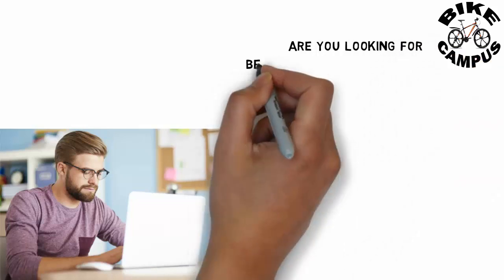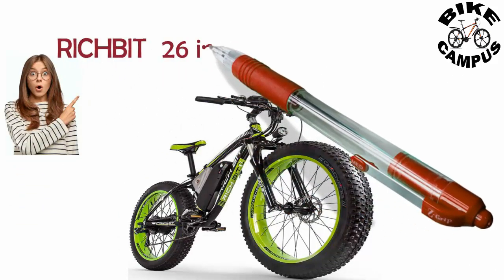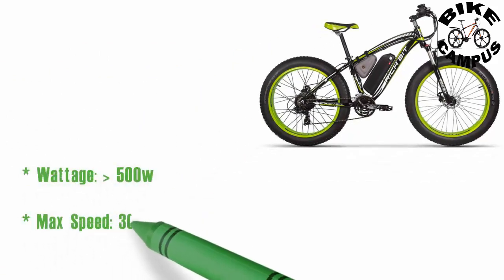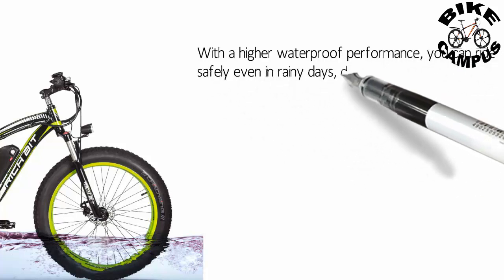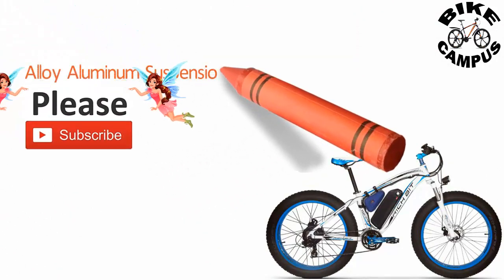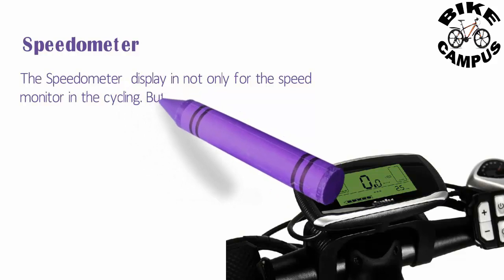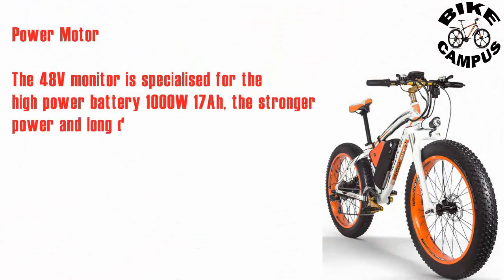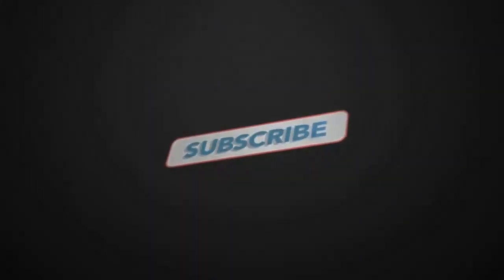RICHBIT 26“ Electric Fat Bike | Best 26“ Electric Fat Bike | Bikes MTB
RICHBIT 26“ Electric Fat Bike
Please click the following link for price:
More:
RICHBIT 1000W 21 speed snow electric bike

RICHBIT 26“ Electric Fat Bike Review

With a higher waterproof performance, you can ride
safely even in rainy days, do not have to worry
about the failure of electronic components and
battery pack.
best 26“ Electric Fat Bike Review.
Use  the latest steel, optimize the internal copper
winding and winding density, the performance has been
significally improved, energy efficiency than ever
before up to 92%.
Best Electric Fat Bike Brand Review
best Electric Bike brand. best electric Fat Bike under 2000.